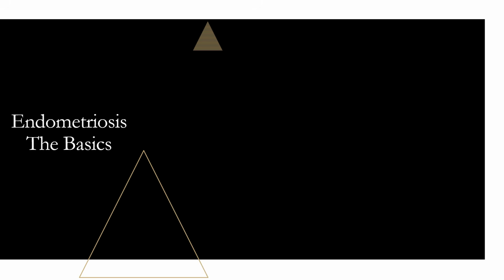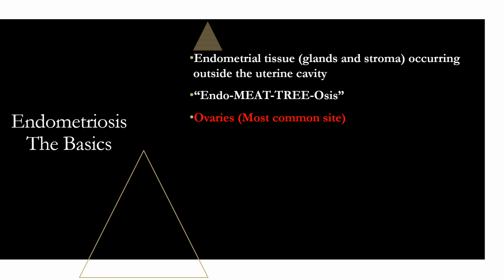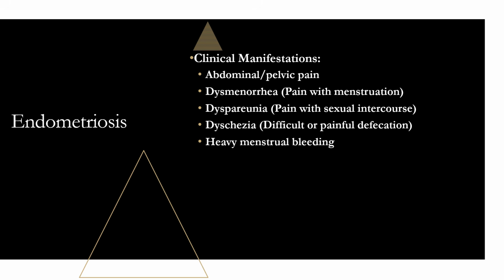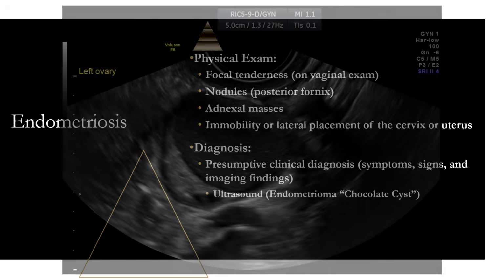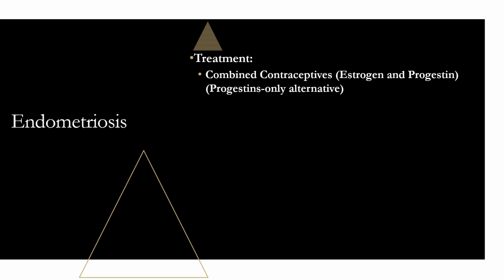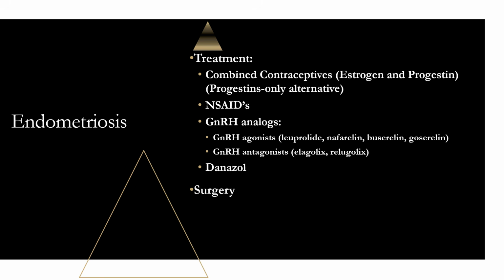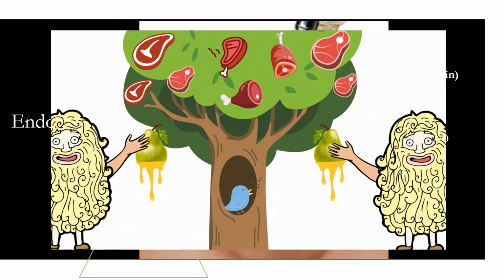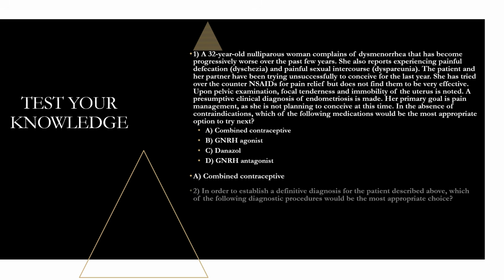Endometriosis Review | Mnemonics & Proven Ways To Memorize For Your Exam!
High Yield Endometriosis Review for your PANCE, PANRE, Eor's and other Physician Assistant exams.

If you like my content, please check out my podcast on Apple Podcasts or Spotify for PANCE reviews on the go

Included in review:
Endometrioma, Contraceptives, GNRH Analogues, GNRH agonist, GNRH antagonist, Danazol, Chocolate cyst, Dysmenorrhea, Dyspareunia, Dyschezia, Infertility.